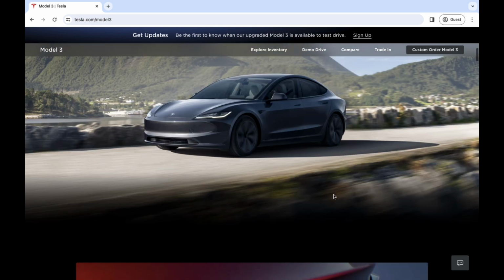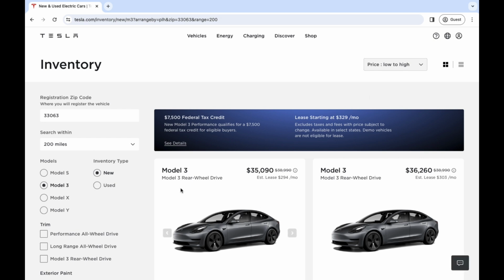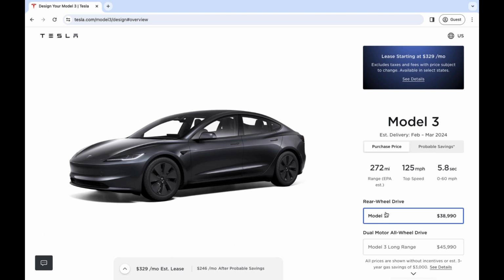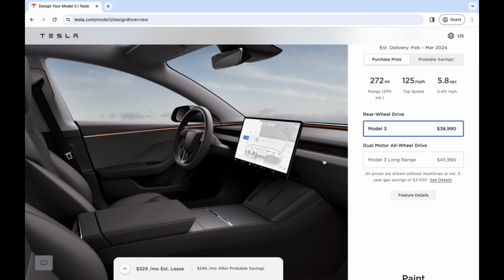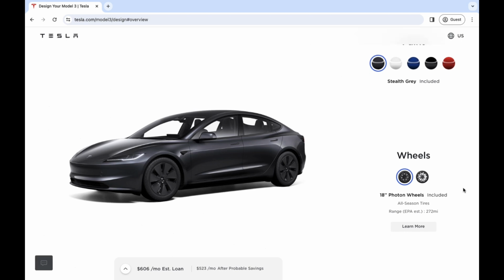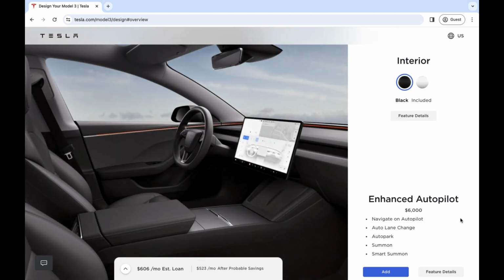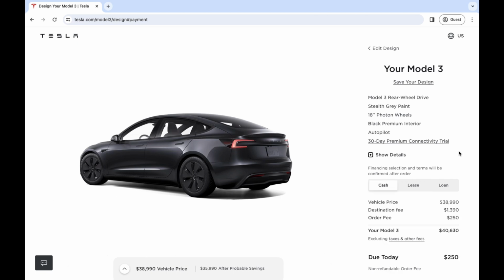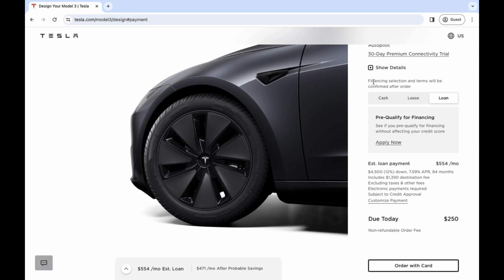The New Tesla Model 3 Highland is Now Available in the United States